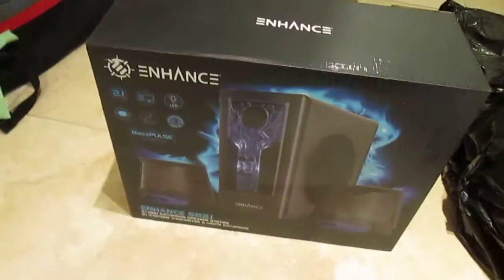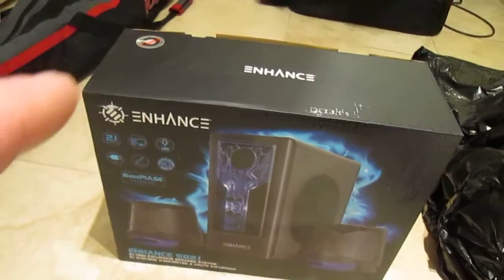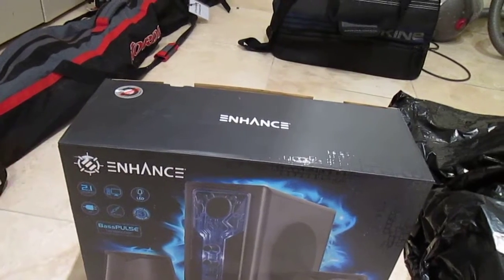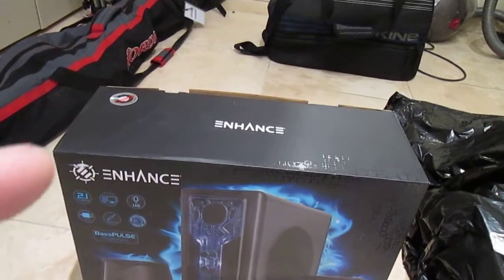Philip's Route 66 Blog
My normal life.